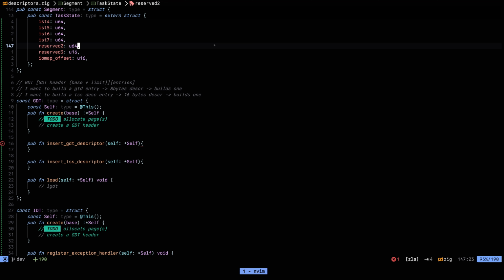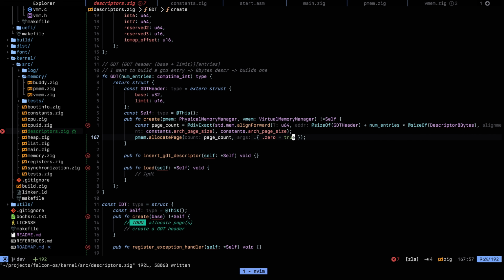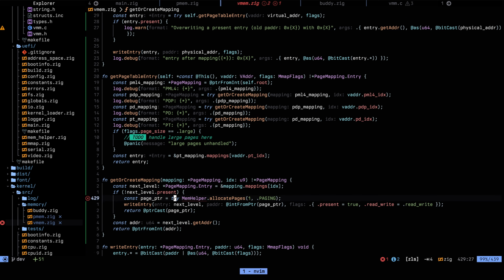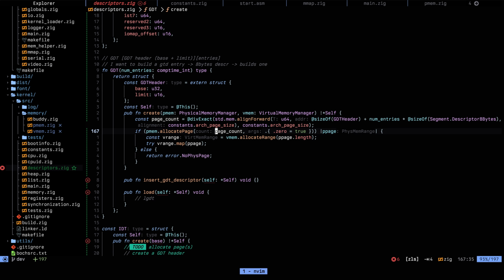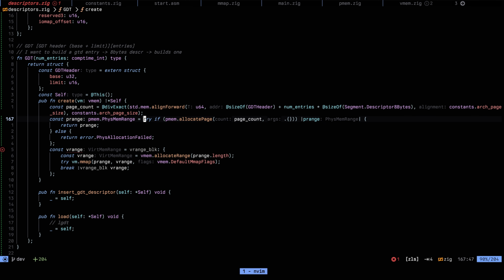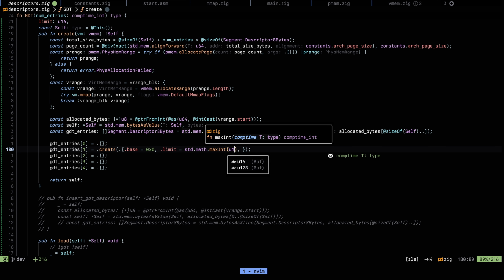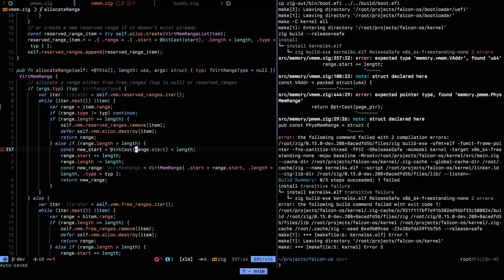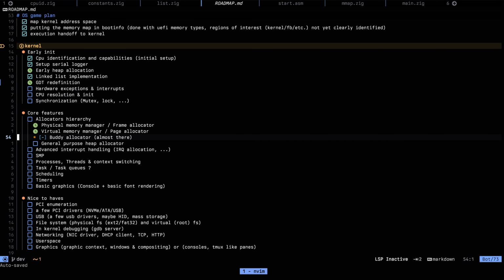FLCNOS: Loading the GDT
In this video we finish loading the GDT.